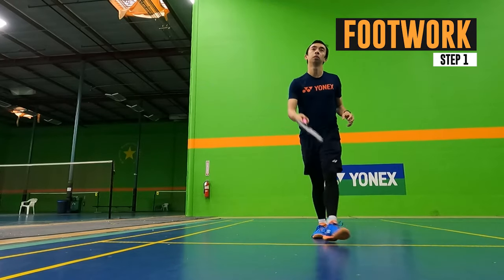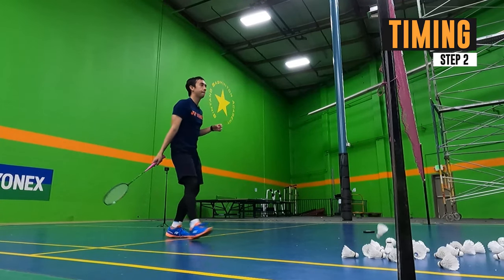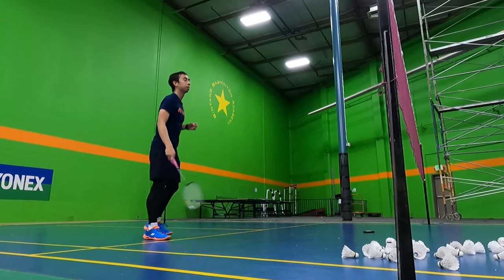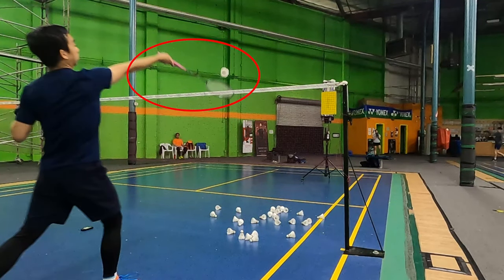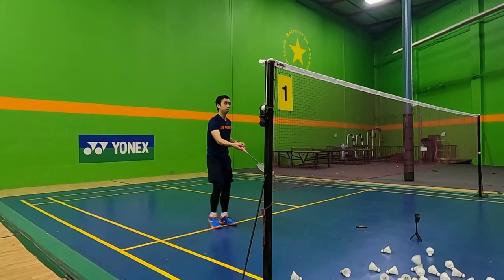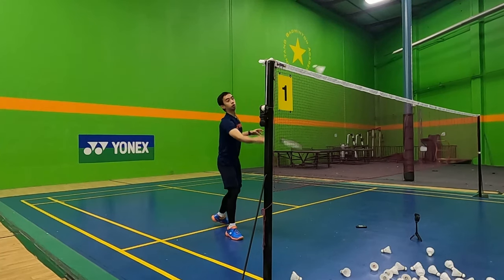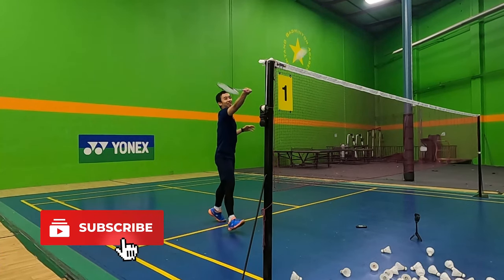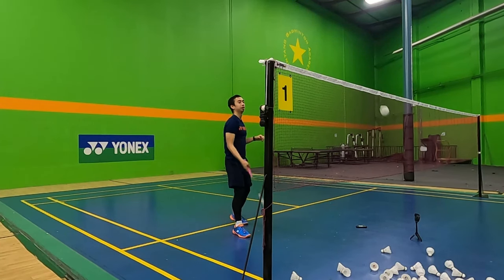How to Forehand Spin Net Drop [2 Minute Tutorial]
Learn how to hit the forehand spin net drop in 2 minutes!